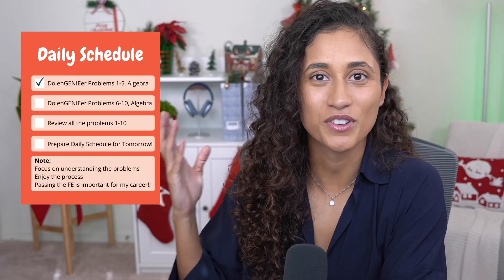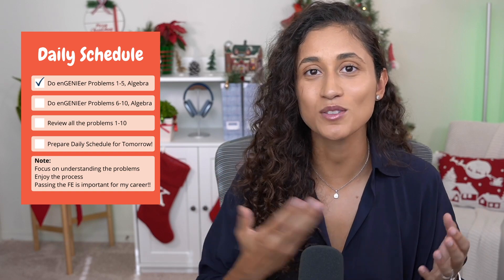Number 1 Study Tip to Retain Information for your Engineering Exam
I’ve got the number one tip on how to make studying for the FE exam easier. Plus, bonus tips and steps on how to study, remember and PASS! I know that studying can be draining for a lot of us. Especially when there is a lot of information to remember or trying to fit it into our busy schedules between work, family, and friends. It can all be so draining, leaving you tired, discouraged, and ultimately leading to procrastination.

Don’t know where to start your FE journey? Join us for a FREE webinar that simplifies your FE exam journey in 3 simple steps!

I’ll be solving 5 FE exam practice problems step-by-step to help you get ready for exam day. Then, build your confidence with our brand new, 2-week FE Quick Review course. No more procrastinating or feeling discouraged. This course is designed with you in mind, filled with morning and afternoon problems, step-by-step solutions, and easy-to-follow lectures that you can get through in just 2 weeks. Use my study tips and this crash course to learn more and pass faster!

🚨 Stop guessing what's important! 📚 Download this 30-page cheat sheet of the MOST IMPORTANT concepts, equations and definitions you need to know to pass your FE exam THIS YEAR!
🗓️ Start our FREE MasterClass today and learn the tools and strategies to prep for your FE exam and pass in 3-4 months.

💻 FE PREP COURSES. On-demand courses to pass the FE faster and build the career you want. Kenza simplifies FE problems and concepts so that you stop wasting time searching. We give you over 1,000 problems, step-by-step solutions, and the most relevant material in one place so that you can study less, learn more, and pass faster.

✉️ Sign up for our newsletter and get even more tips & tricks so that you can pass your FE exam!

TIMESTAMPS

0:00 Intro
0:45 Best habit to study
2:34 Time Blocking
2:40 Daily Schedule example
3:30 How to Retain information longer
4:00 Outro